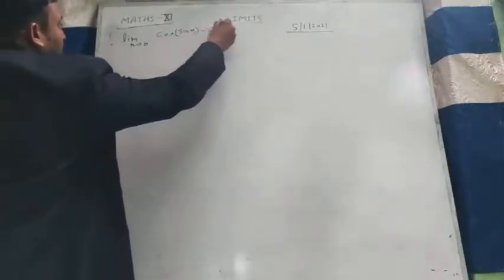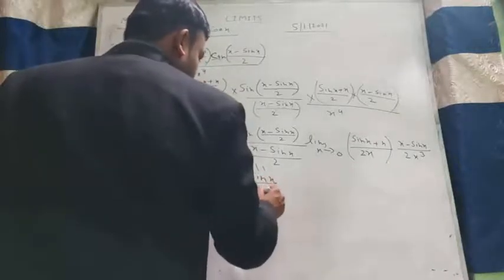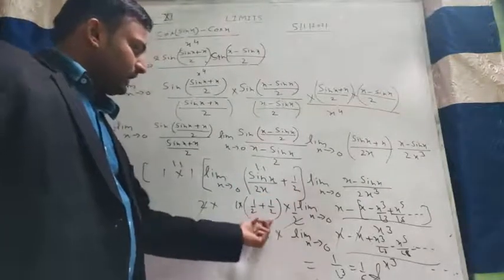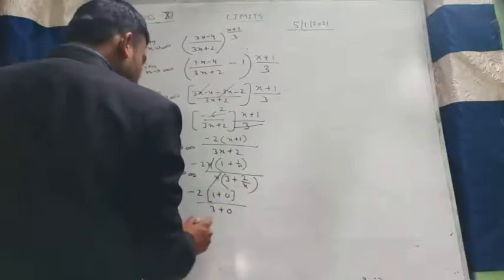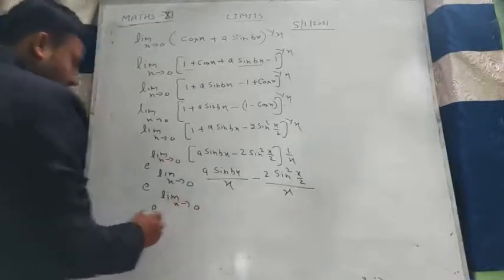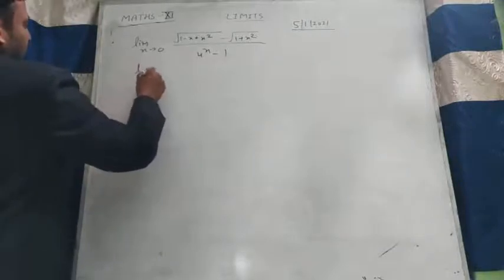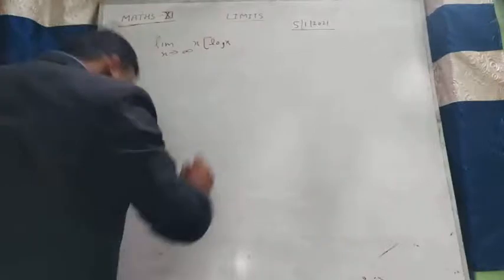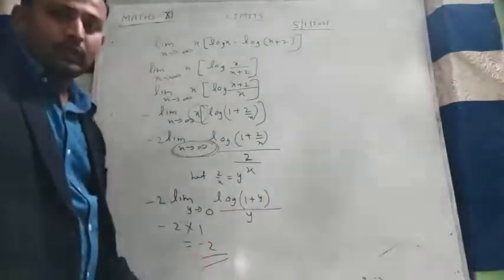Class XI Maths 05-01-2021 by a Ritesh kumar srivastava